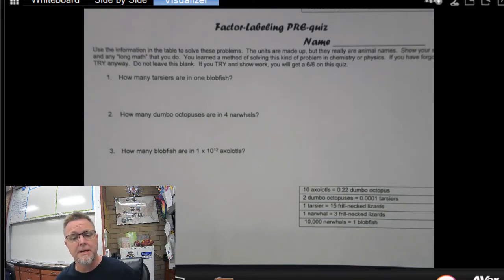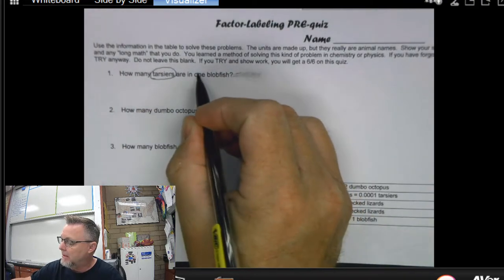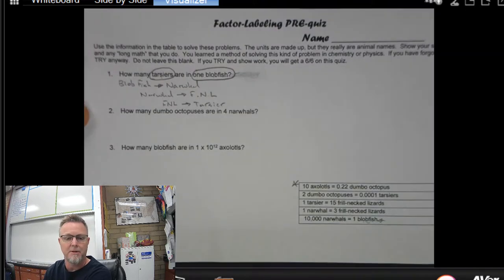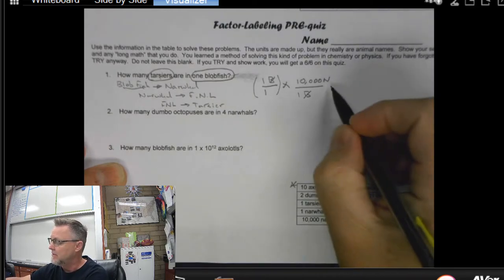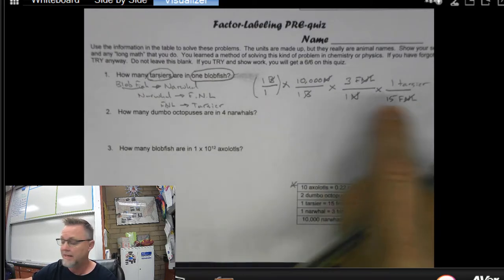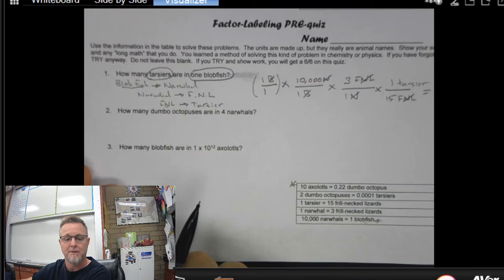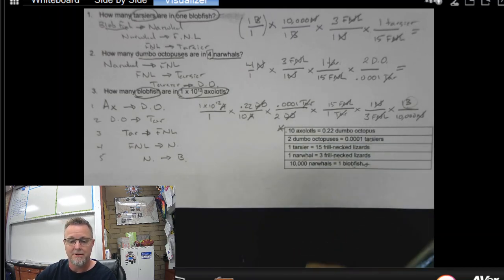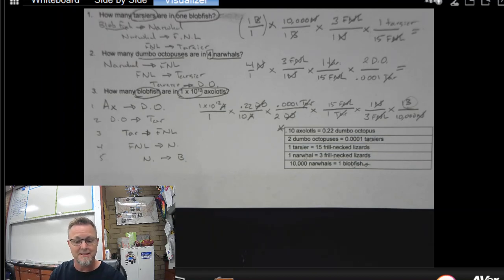CW APES Blob Fish Math